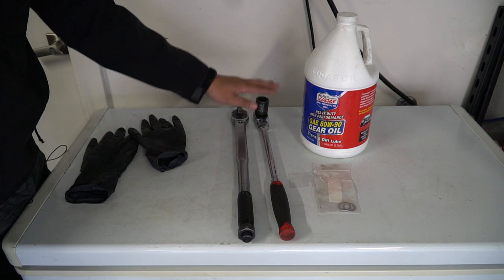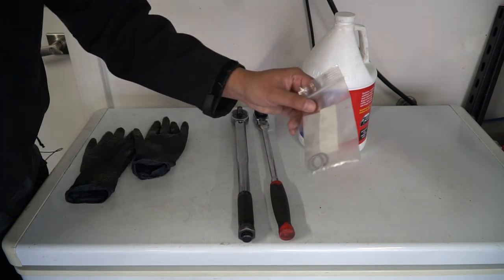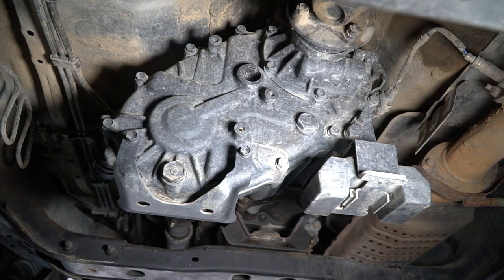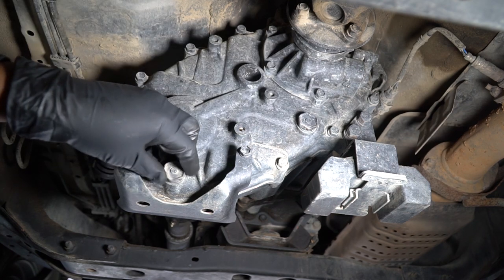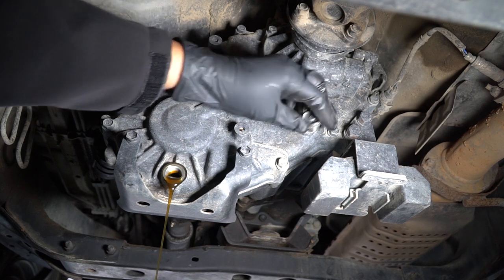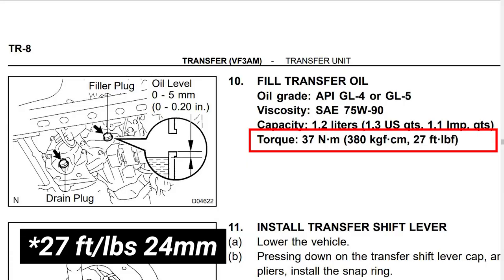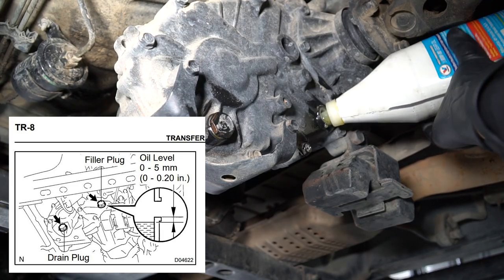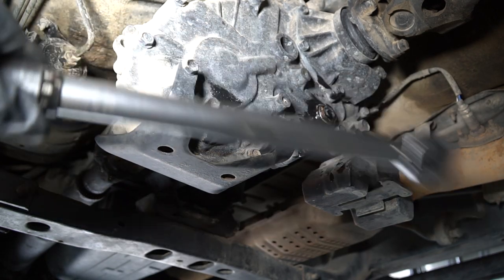Transfer Case Gear Oil Change - Toyota 4Runner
In this video, I change out the transfer case oil in the 4wd system. The job is super easy and only needed every 100,000 miles or so.

Parts Needed:
75w-90 GL4 or GL5 Gear Oil (1.3 Quarts, I used 80w-90)
Gaskets 90430-A0003
4WD Gasket Kit (Recommended) (Front & Rear Diff, Transfer Case)

Tools:
24mm Shallow Socket
1/2" Torque Wrench
Oil Drain Pan

Information:
Factory Service Manual Page TR-8
Drain and Fill Bolt 24mm @ 27 ft/lbs